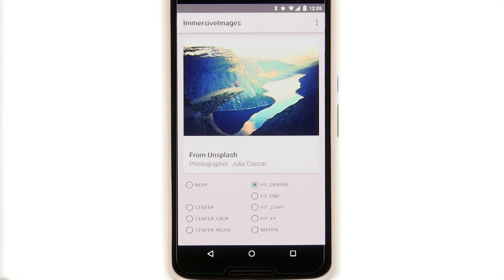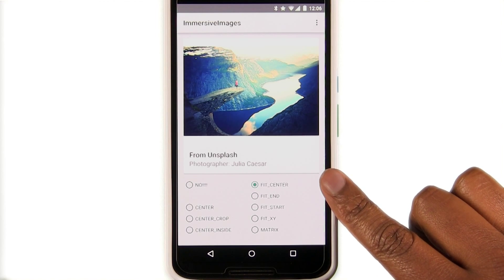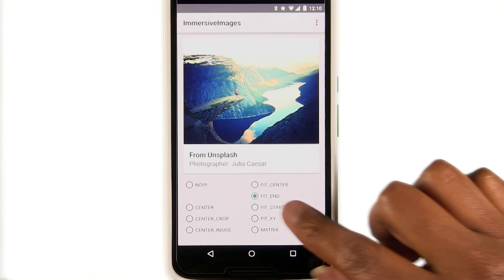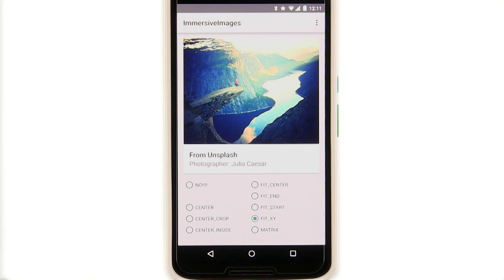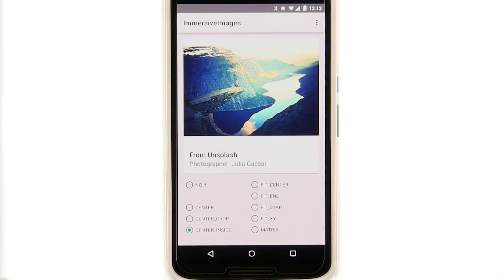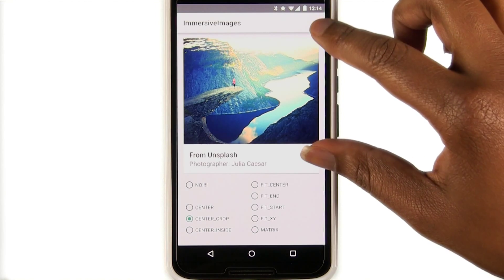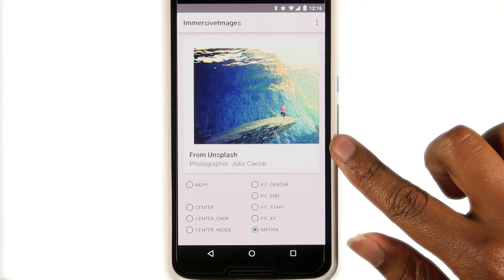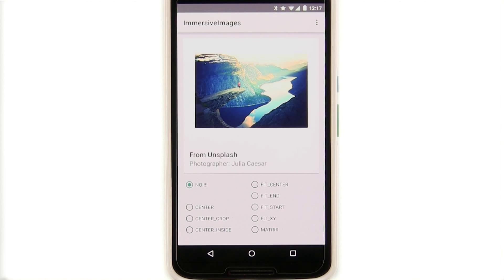Making Images More Immersive